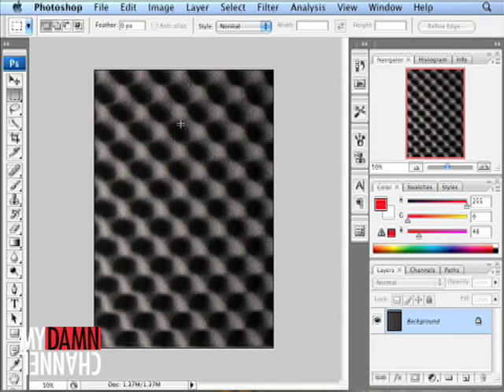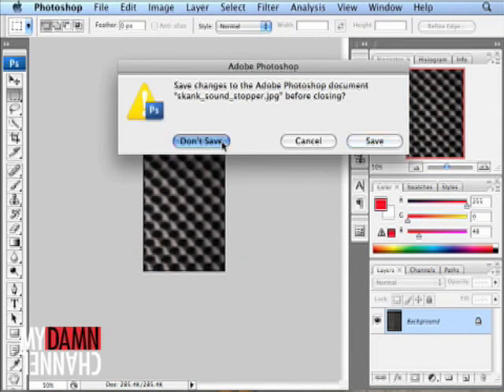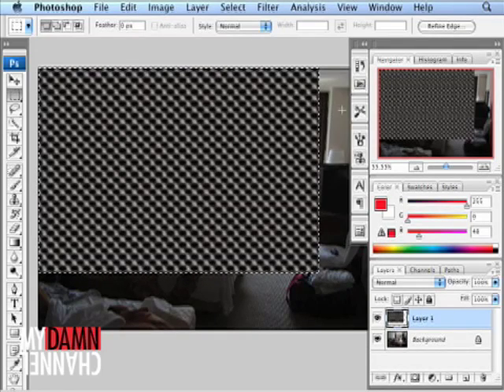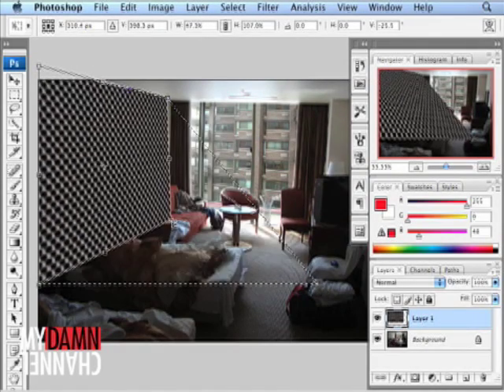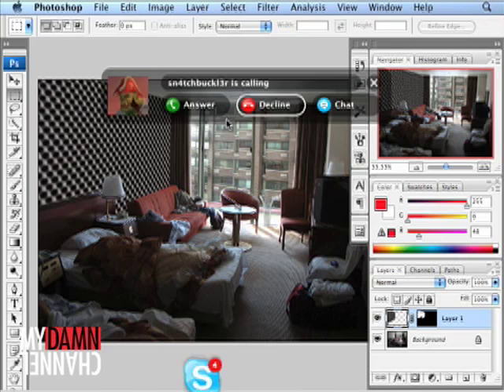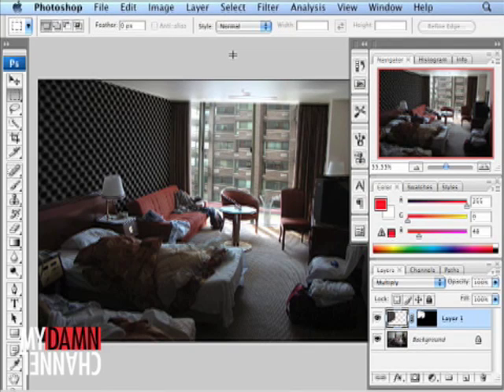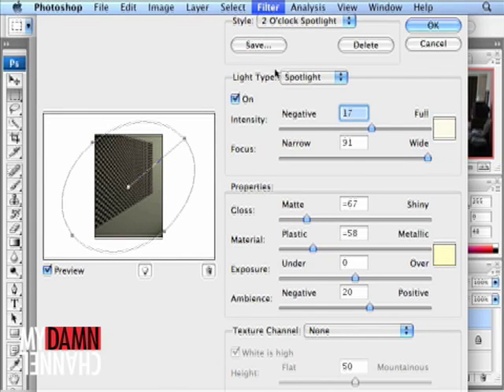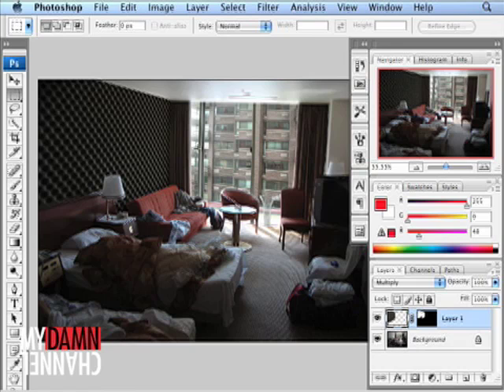You Suck at Photoshop - Define Pattern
Donnie Hoyle's sex-dampening technique finds him reflecting on the patterns of his life.